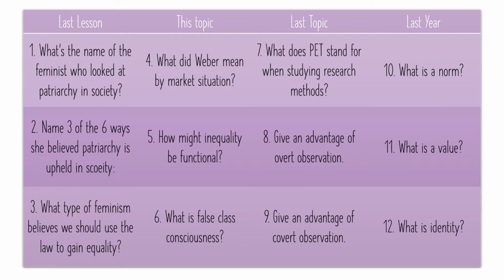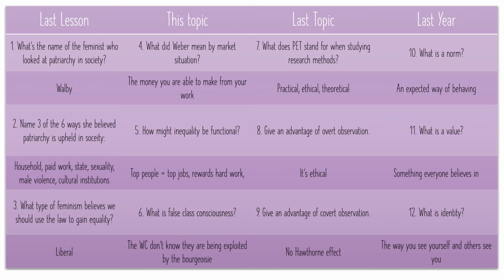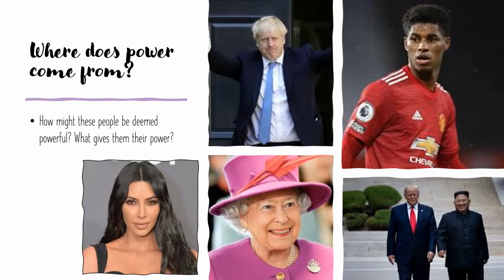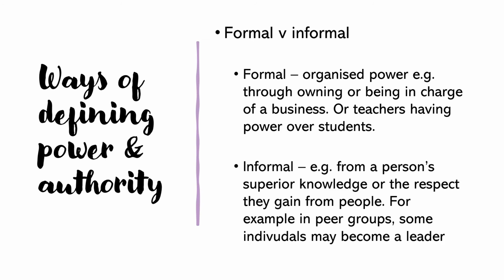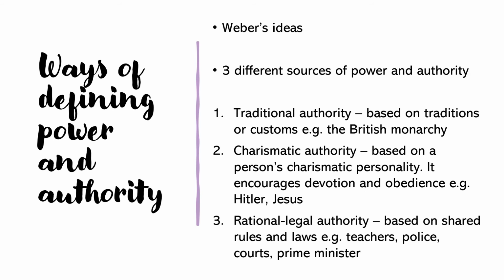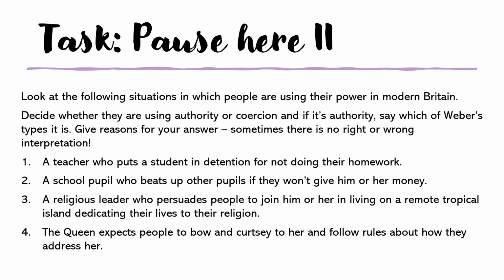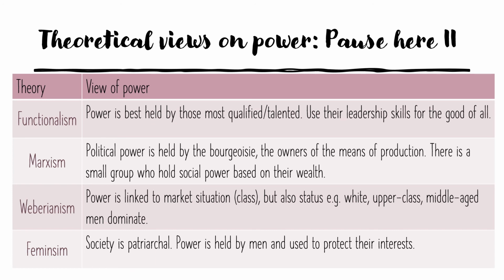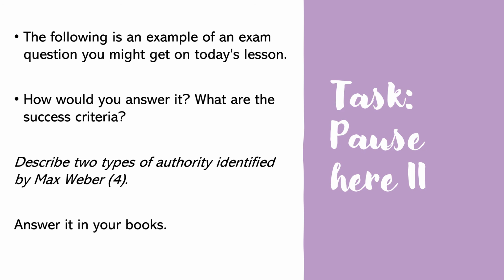7. Power & Authority